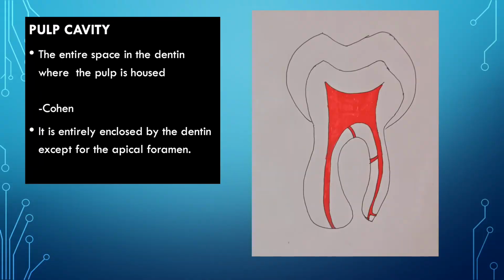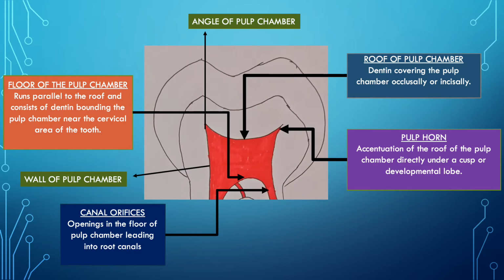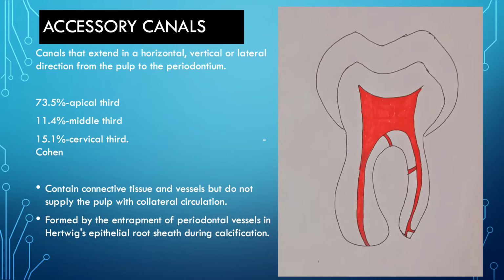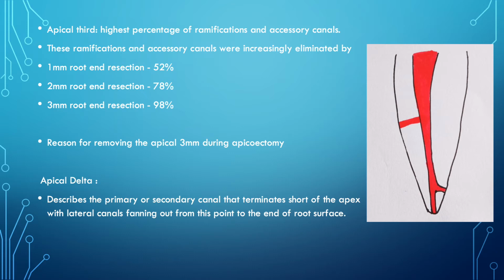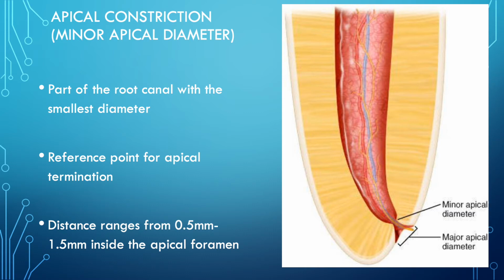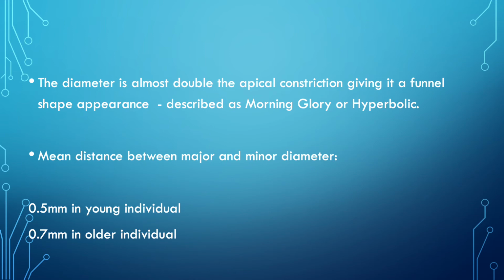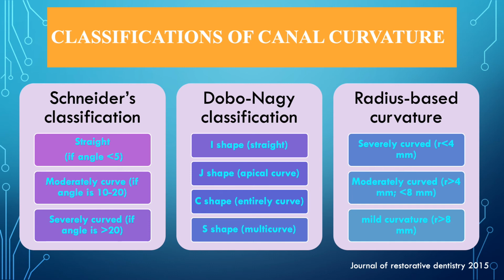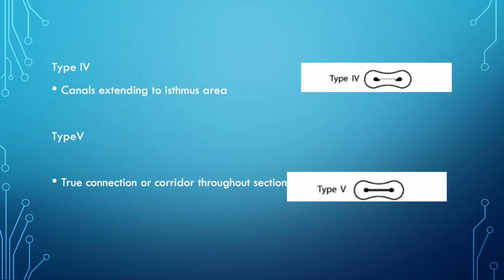Anatomy Of Pulp Cavity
In this presentation we are dealing with the Pulpal Cavity, Different portions of pulpal cavity, Anatomy of the root apex, Course of the canal, Canal Curvature and Canal Isthmus.